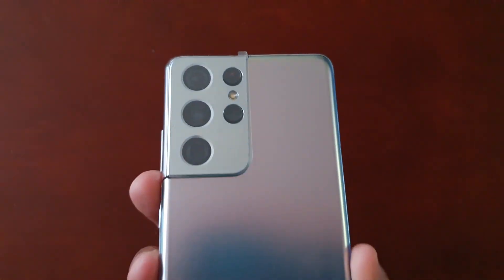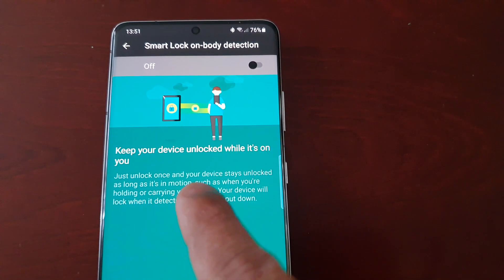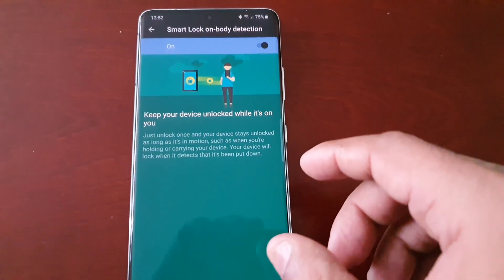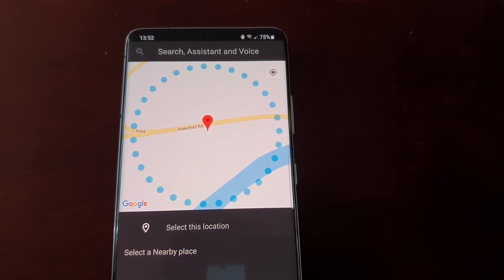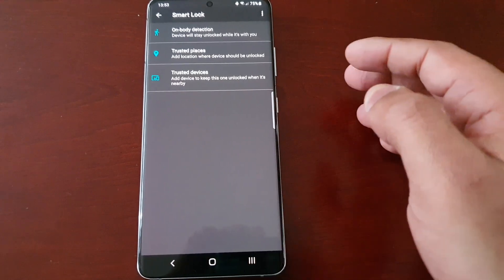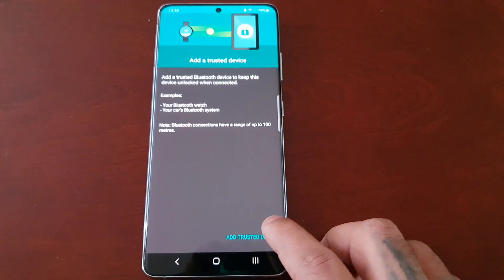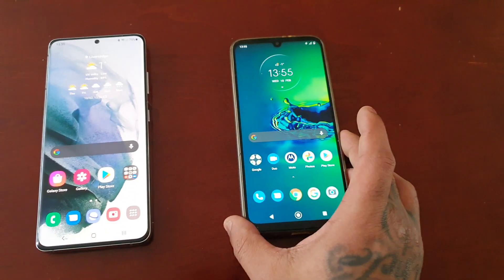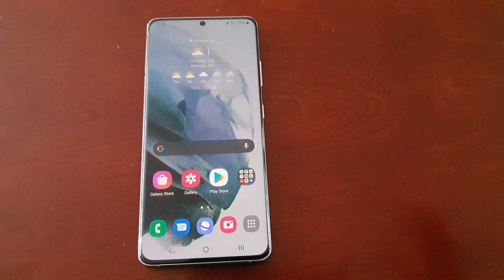Samsung Galaxy S21 Ultra Smart Lock Keep Device Unlocked With On-Body Detection & Trusted Devices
hi everyone android doctor here again in this video im going to show you how to setup and use the smart lock feature on the new Samsung Galaxy S21 Ultra,  This feature allows you to keep your device unlocked whilst its on you Simply by detecting any type of motion/movement you can also use a trust worthy device  to keep the phone unlocked too!!